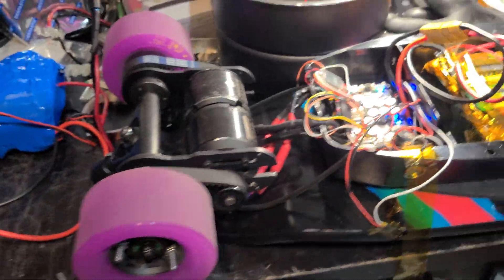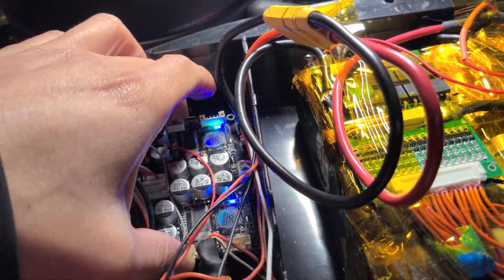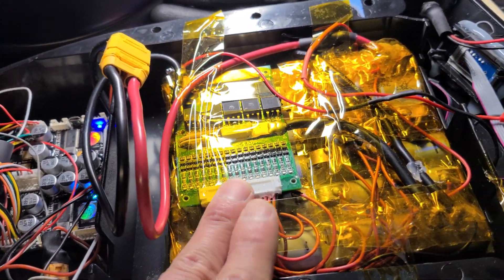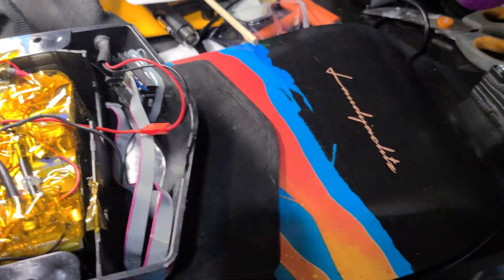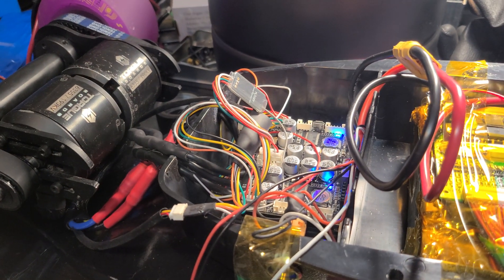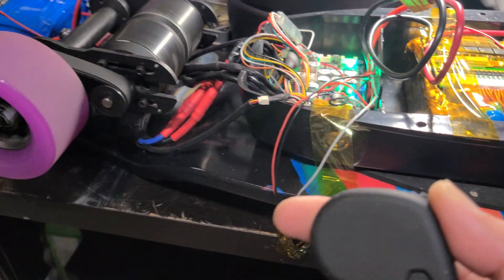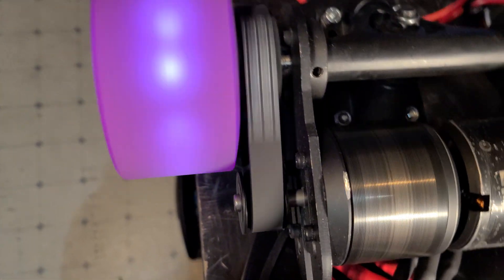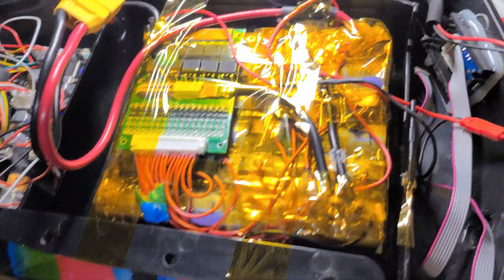DIY Electric Skateboard In Surgery. 😭😭😭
Here's quick update on my DIY Electric Skateboard "MadMaxMini", I had to do some emergency surgery due to me accidentally shorting out my VESC and had to rebuild my battery. I am also working on cooling the VESC better with battery box metal plate. My next boards should be dual 6374 motor MadMax Offroad and Street Racer. Exciting to build electric skateboards. UPDATE: Check out the fully finished MadMaxMini here